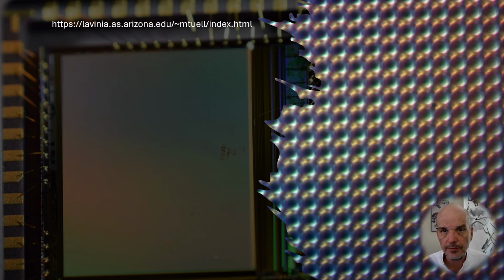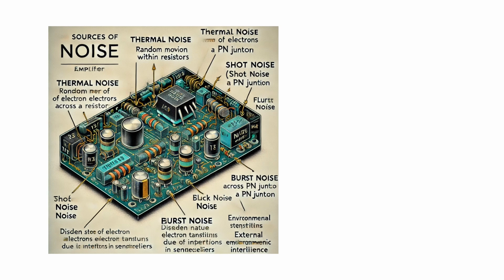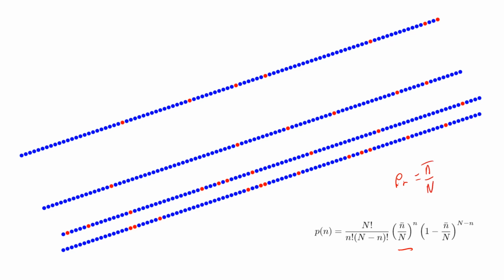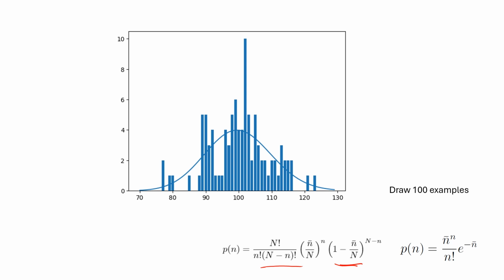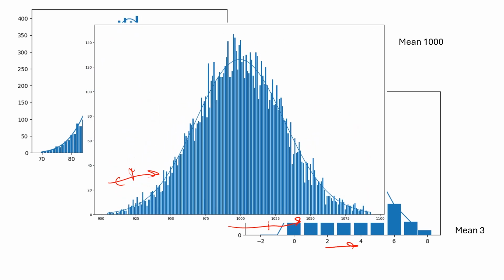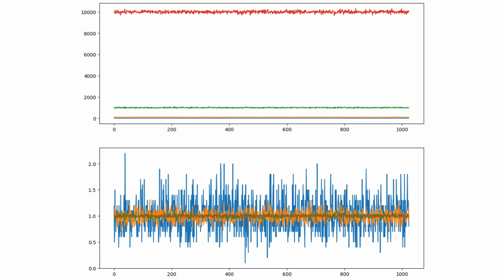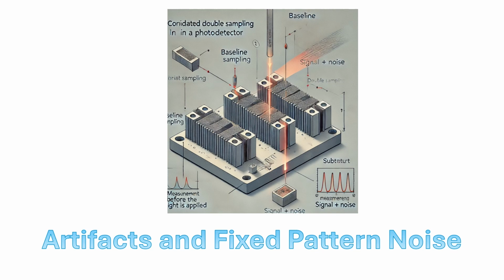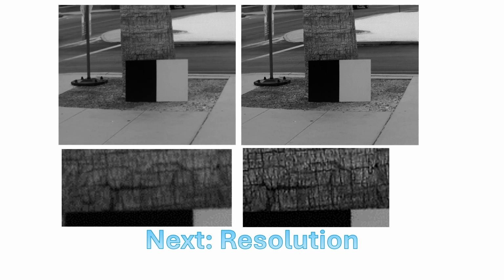Noise: Computational Optical Imaging Episode 9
Discussion to complement Section 2.9 of Computational Optical Imaging.
The micrographi of a cmos sensor is from Microscope Mike